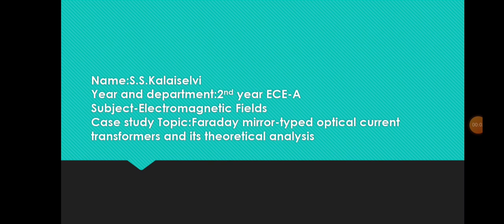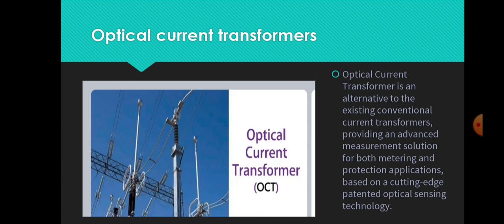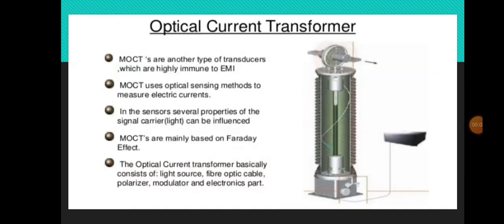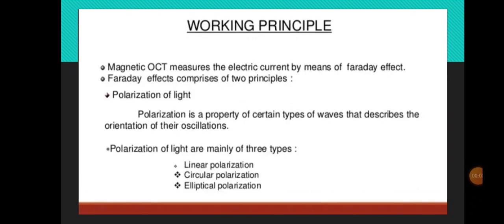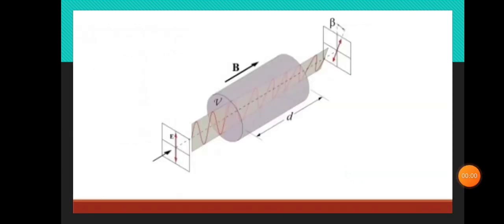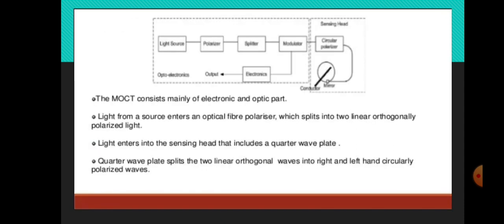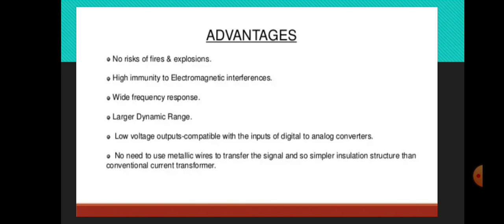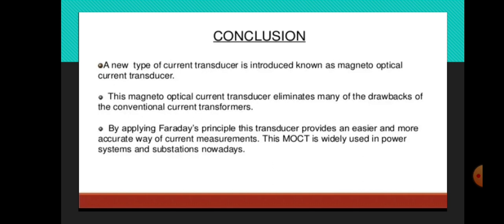EMF Case study |Faraday mirror typed optical current transformer|sem IV